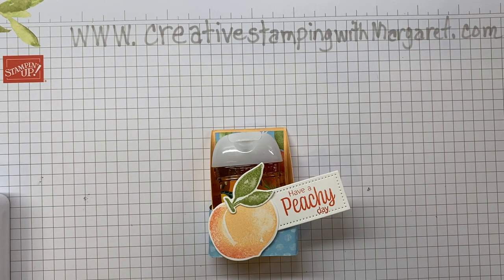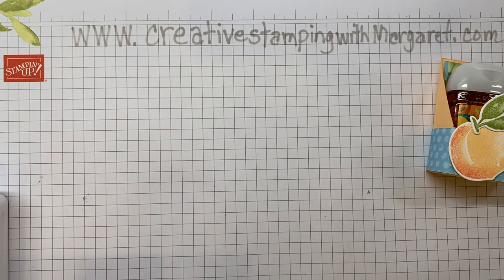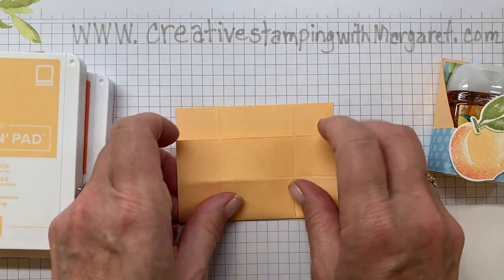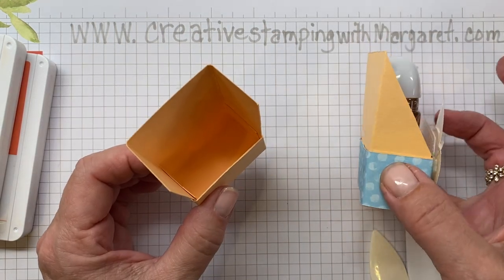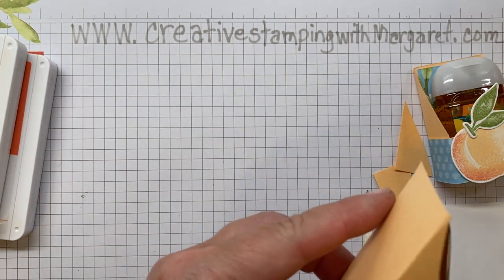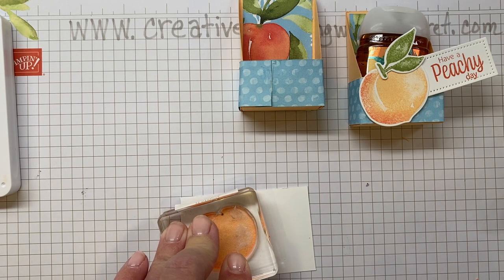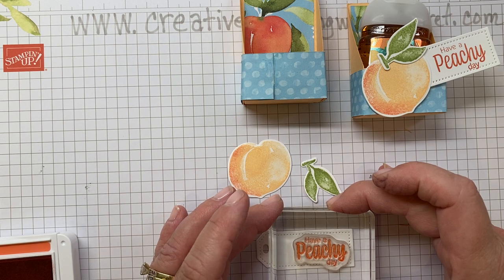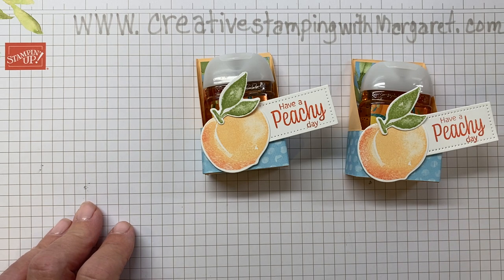Have a Peachy Day Hand Sanitizer Holder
Using the Stampin’ Up! Sweet As A Peach Bundle & You’re A Peach Designer Series Paper with Pale Papaya cardstock to create a holder for Bath & Body Works hand sanitizer.